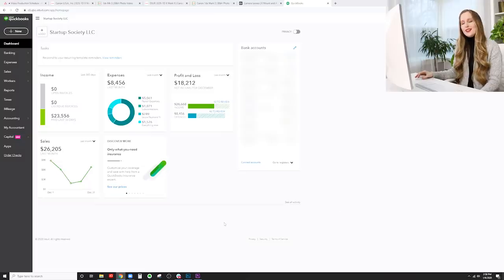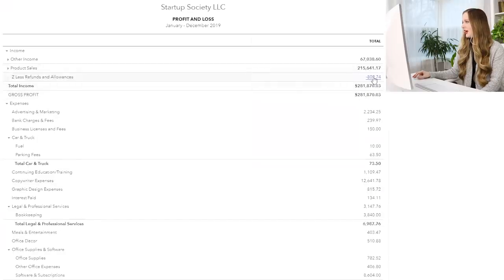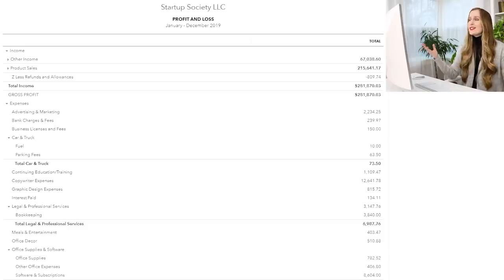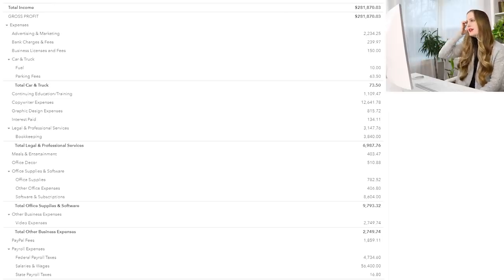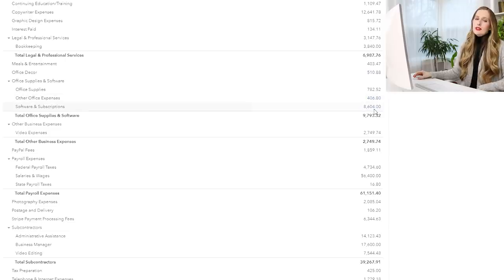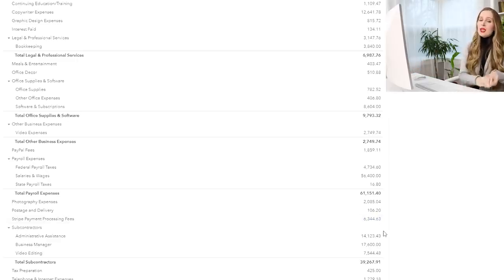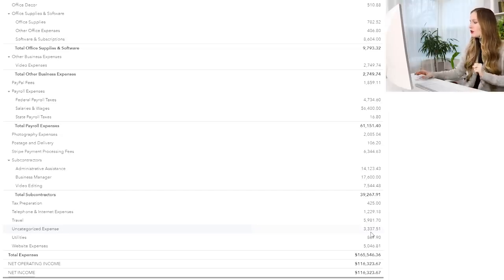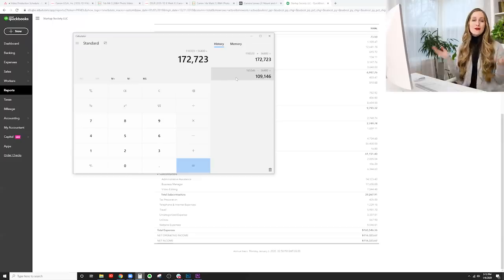2019 INCOME REPORT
I've never done this before... But today I'm pulling back the curtain and sharing my business's numbers: Revenue, Expenses, and Profits.

How much did I earn? How much does it cost to run my business? How much do I take home. I'm revealing it ALL in this video.

Want more income reports? Tune in when my PODCAST launches on January 27th!

// LINKS

// MAIL